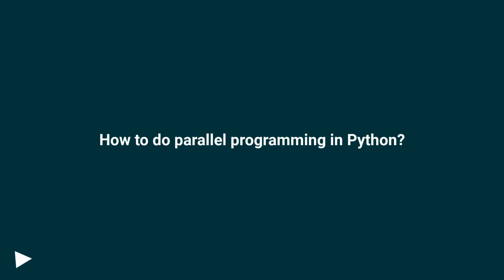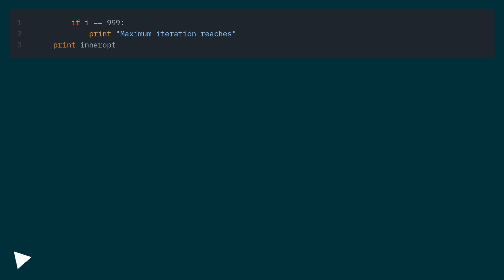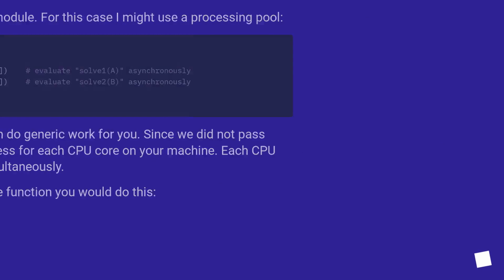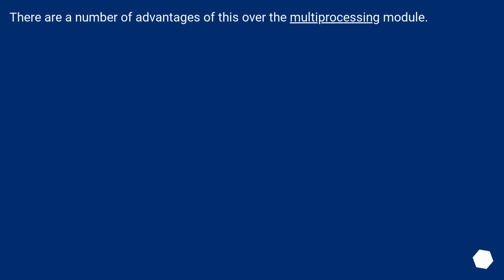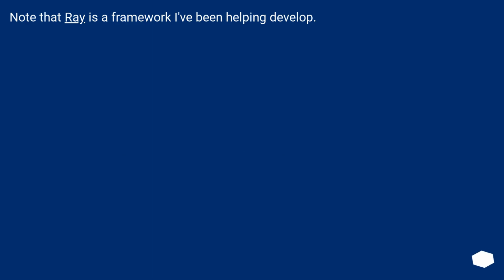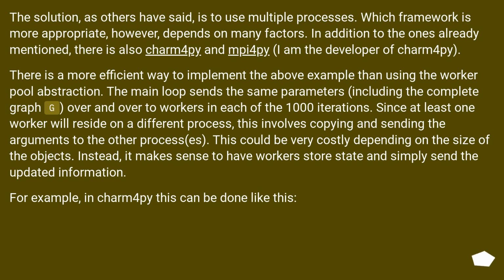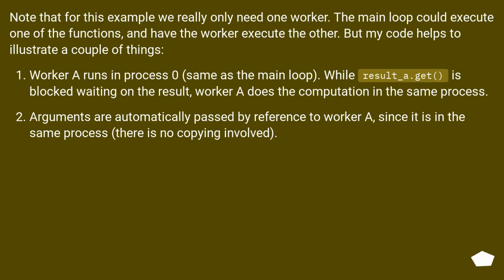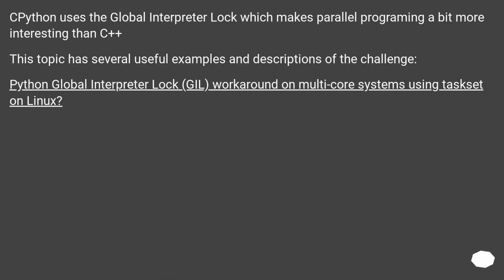How to do parallel programming in Python?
Chapters
00:00 Question
01:10 Accepted answer (Score 215)
02:01 Answer 2 (Score 58)
03:36 Answer 3 (Score 7)
05:55 Answer 4 (Score 6)
06:22 Thank you

Answer 4 links:
[Python Global Interpreter Lock (GIL) workaround on multi-core systems using taskset on Linux?]